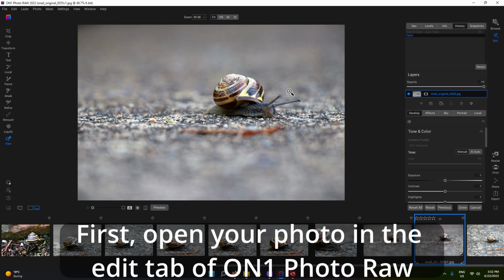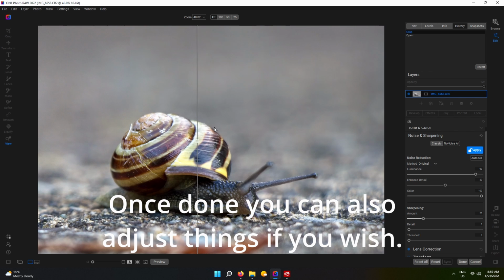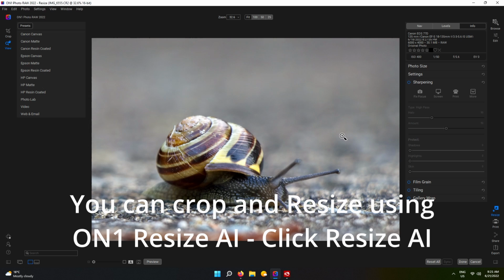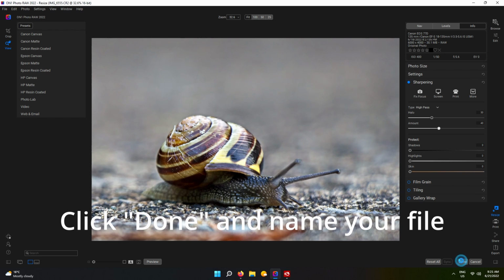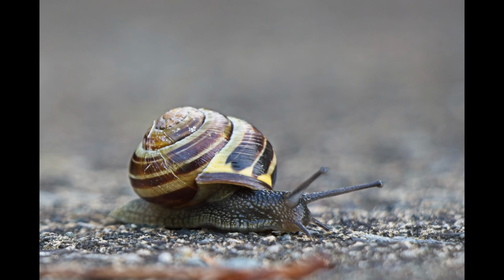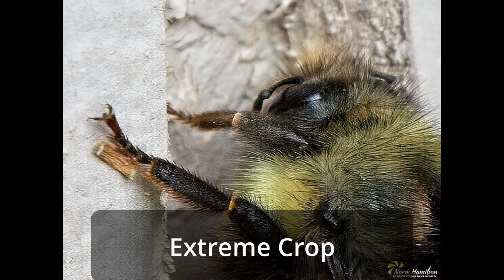Faux Macro Imaging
In this video I’ll show you how to use an exceptional RAW photo editor, ON1 Photo Raw, to create what I lovingly call “Faux Macro Images.”
I use the term Faux Macro Images because they are not created using expensive macro lenses, closeup lenses or extension tubes. I’m using a Canon 18-135 IS USM lens on a Canon 77D with a minimum focus distance of just under 18 inches. (.45m)